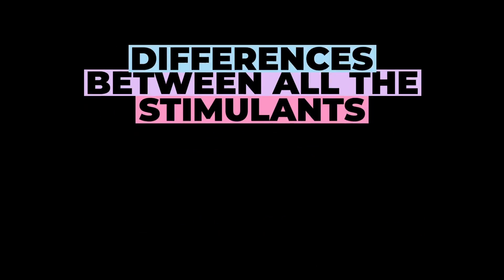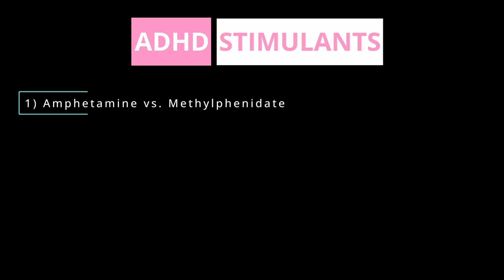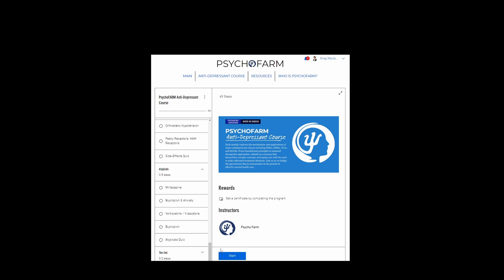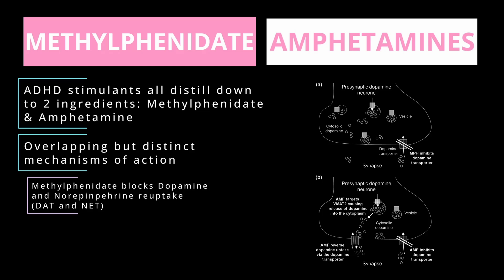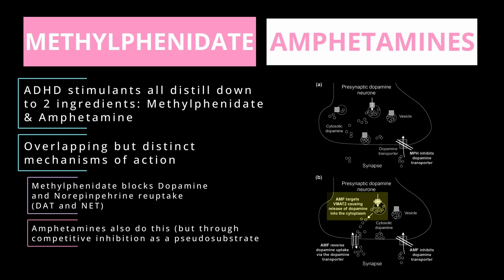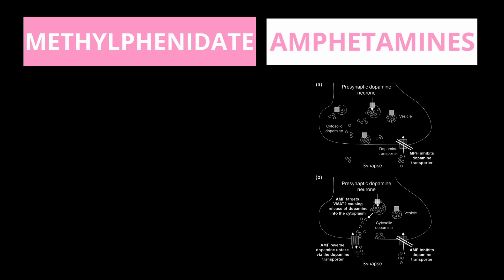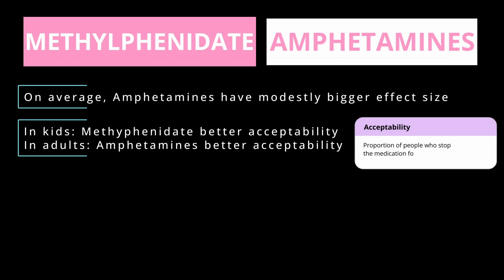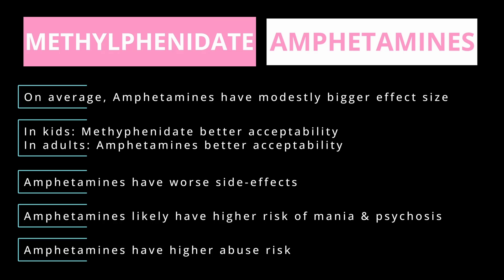The 2 Major Types of Medications for ADHD For Adults (Methylphenidate vs. Amphetamines)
In the video discussing the disparities between methylphenidate and amphetamine for treating ADHD in adults, viewers gain insight into how methylphenidate compares to amphetamine in addressing ADHD for adults.

In the comparison of methylphenidate and amphetamine, the two primary stimulant medications for ADHD in adults, the video meticulously breaks down their mechanisms of action. It highlights how methylphenidate blocks dopamine and norepinephrine reuptake, while amphetamines act as pseudo substrates, increasing neurotransmitter levels in the synapse. Amphetamines generally have a better effect size, with 40% of patients responding well to both, 28% favoring amphetamines, and 15% favoring methylphenidate. However, methylphenidate tends to be better tolerated in kids, while amphetamines are more acceptable for adults despite a higher risk of side effects like mania and psychosis. Methylphenidate might perform better with comorbidities and possibly offers better neuroprotection. Overall, methylphenidate is considered safer with less abuse potential, though it may be slightly less effective, making it a preferred starting medication. The video aims to simplify understanding the differences between these medications to help patients and healthcare professionals make informed treatment decisions for ADHD in adults.

Understanding the differences between stimulants, including methylphenidates and amphetamines, is crucial in the treatment of ADHD, especially in adults. Stimulant medications such as Ritalin, Concerta, Adderall, Vyvanse, Dexedrine, Focalin, and Strattera are commonly prescribed to manage ADHD symptoms. Methylphenidate-based drugs like Ritalin and Concerta work by increasing the levels of dopamine and norepinephrine in the brain, helping to improve focus and attention. On the other hand, amphetamines such as Adderall and Dexedrine also enhance dopamine and norepinephrine activity but in a slightly different way. Understanding the nuances between methylphenidates and amphetamines allows healthcare providers to tailor treatment plans to individual patient needs, considering factors such as medication efficacy, side effects, and patient preferences.

When comparing methylphenidate to amphetamine-based medications for ADHD, it's essential to consider their mechanisms of action and potential differences in effectiveness and tolerability. Methylphenidate, found in medications like Ritalin and Concerta, primarily blocks the reuptake of dopamine and norepinephrine, thereby increasing their levels in the brain. In contrast, amphetamines such as Adderall and Vyvanse work by stimulating the release of dopamine and norepinephrine while also blocking their reuptake. These differences in pharmacology may lead to variations in how patients respond to each type of medication. Additionally, factors such as duration of action, side effect profile, and individual patient characteristics play a role in determining the most suitable treatment option. Understanding the distinctions between methylphenidate and amphetamine-based medications is essential for healthcare providers when making informed decisions about ADHD management in adults.